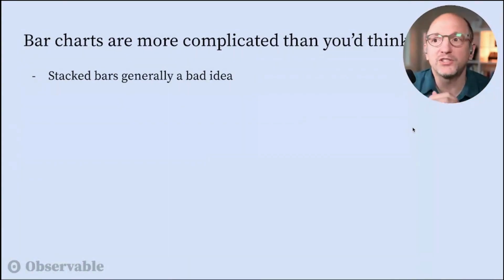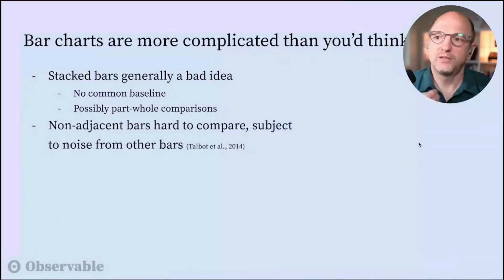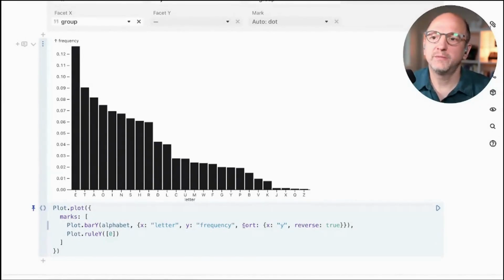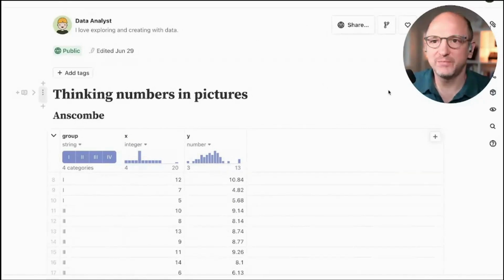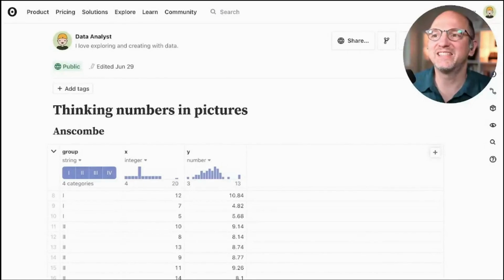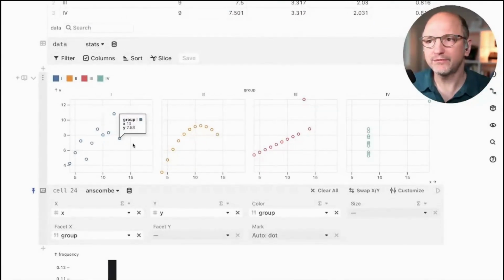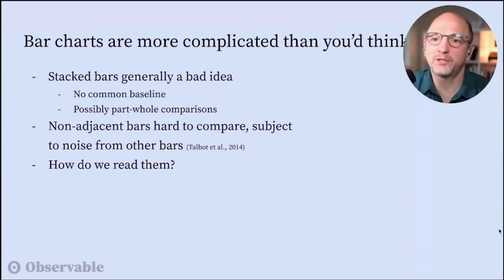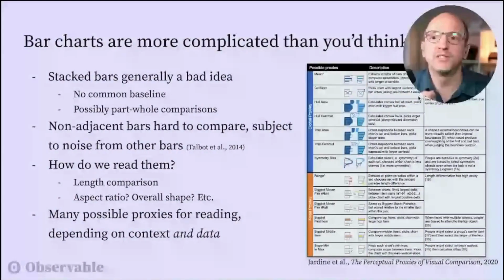Data visualization and choosing the right plot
There are ways to plot and visualize your data e.g., bar charts, line charts, scatterplots, histograms, bubble charts, and many more. Part 2 of our “Thinking numbers in pictures: Data visualization for research articles” will guide you through choosing the right plot to visualize your data.

Get unlimited free access to this module and hundreds of resources, by registering on Researcher Academy

Video chapters:
00:08: Using bar charts to present your data
01:53: Bar charts - Example
07:02: Outro